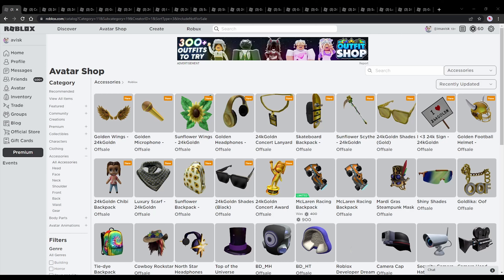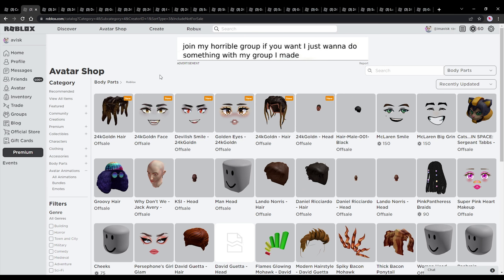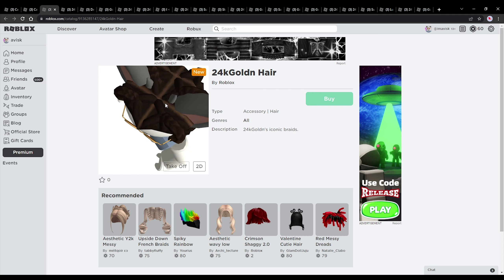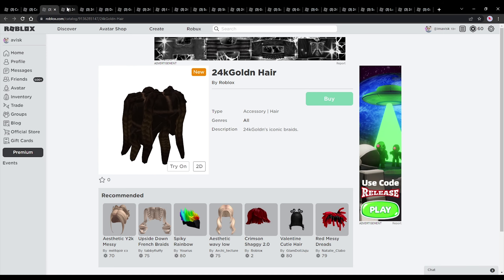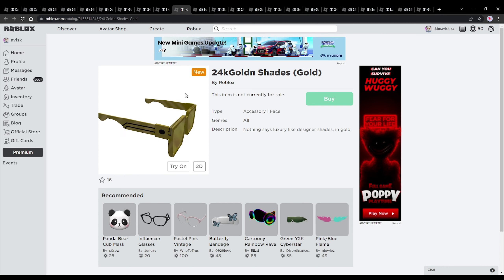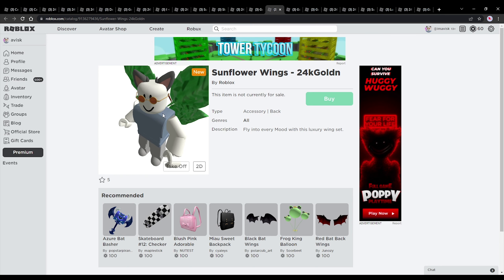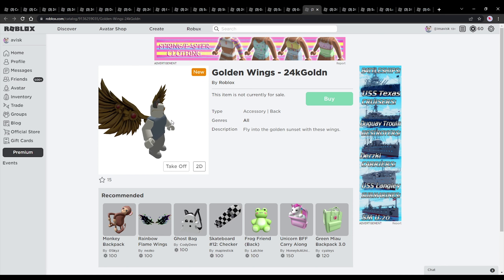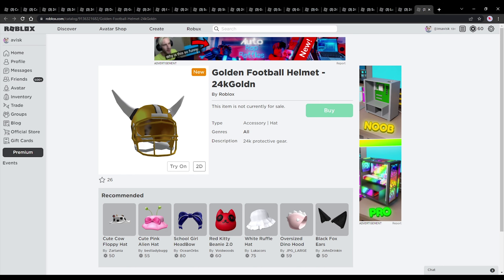Roblox 24kGoldn Items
In this Video we will focus on the brand new 24kGoldn Items